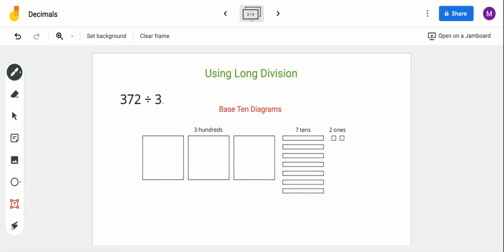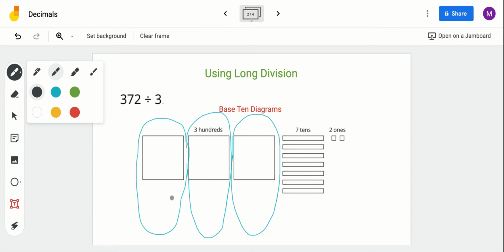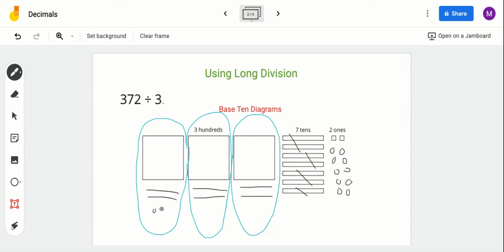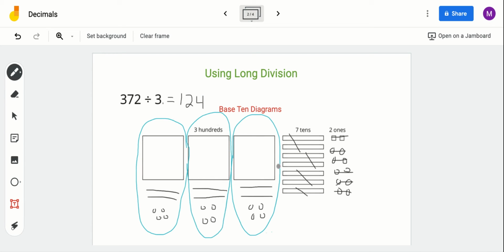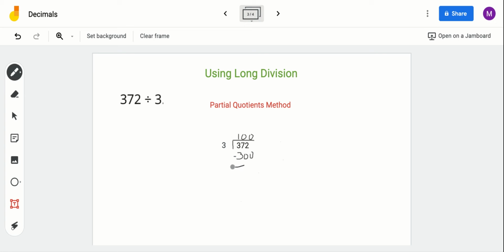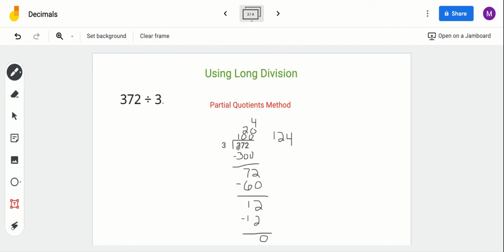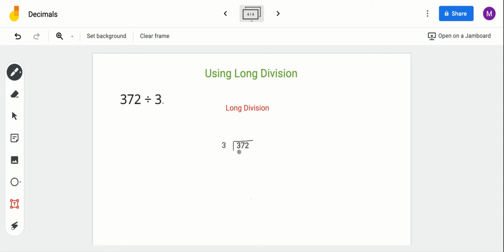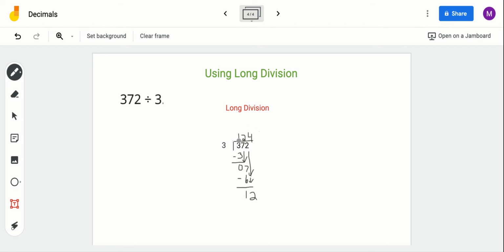Using Long Division